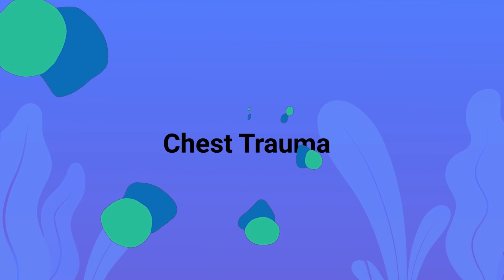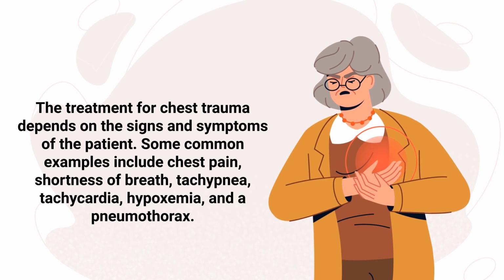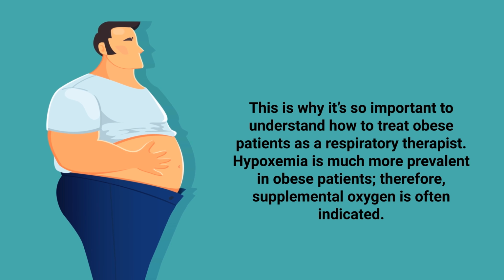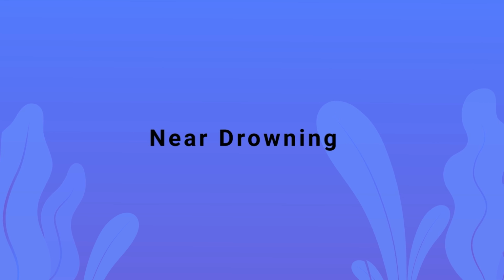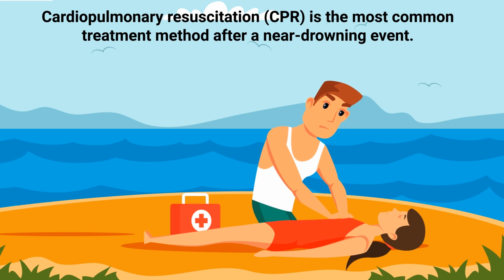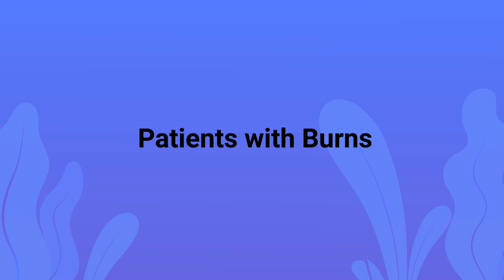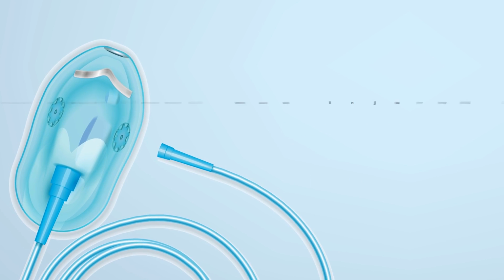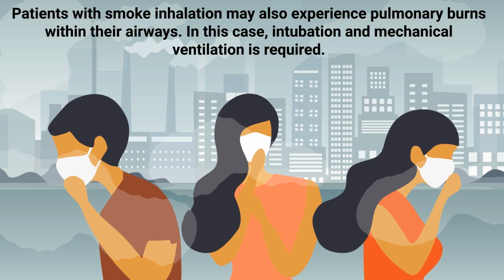Respiratory Management of Trauma, Obesity, Near Drowning, and Burns 🔥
This video is all about the respiratory management of trauma, obesity, near drowning, and burns. How are these conditions related? Watch this video to find out!

➡️ Chest Trauma
Chest trauma is a term that can be used to describe any type of injury or trauma that occurs to the thoracic region. It could be caused by blunt trauma, falls, motor vehicle accidents, or penetrating trauma that you may see from a knife or gunshot wound. The treatment for chest trauma depends on the signs and symptoms of the patient. Some common examples include chest pain, shortness of breath, tachypnea, tachycardia, hypoxemia, and a pneumothorax.

➡️ Obese Patients
Obesity is a condition in which a person has an excessive amount of body weight in relation to height. It can lead to a number of serious health problems, including heart disease, stroke, type 2 diabetes, and cancer. Nearly 40% of adults are considered obese, and obesity is the second leading cause of preventable death in the United States. This is why it’s so important to understand how to treat obese patients as a respiratory therapist.

➡️ Near Drowning Patients
Near drowning is a condition that results when a person is submerged in water to the point where they cannot breathe. This can lead to cardiac arrest, brain damage, and even death. Asphyxia is the most common cause of death in drowning victims, which results in cardiopulmonary collapse. Cardiopulmonary resuscitation (CPR) is the most common treatment method after a near-drowning event.

➡️ Patients with Burns
Nearly half a million people in the United States each year require medical treatment for burn injuries. While many of these injuries are relatively minor, some can be life-threatening. Burns can occur from a variety of sources, including fires, flammable gases, corrosive chemicals, electricity, radiation, and scalding water or steam. As a respiratory therapist, there are some considerations that must be made when providing care for burn victims.

⏰TIMESTAMPS
0:00 - Intro
0:41 - Chest Trauma
1:12 - Obese Patients
2:21 - Near Drowning Patients
3:23 - Patients with Burns